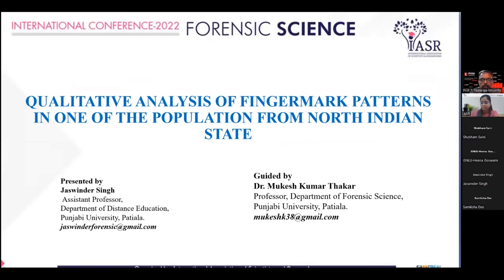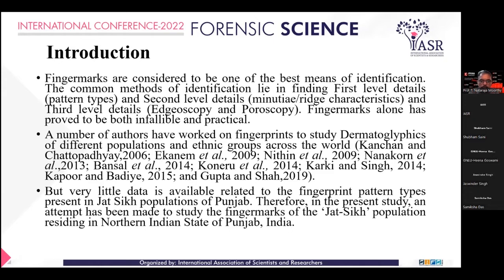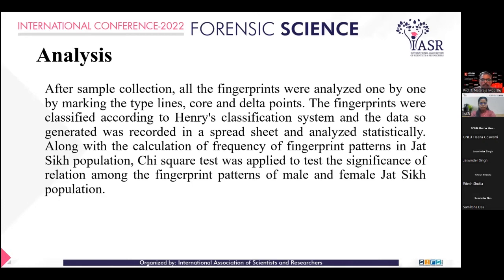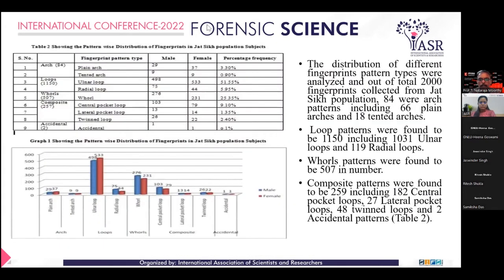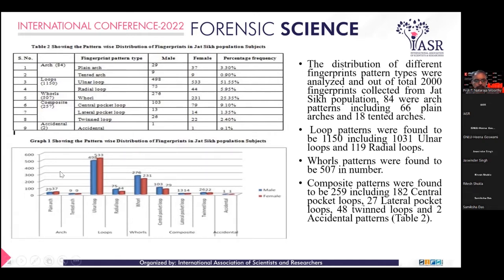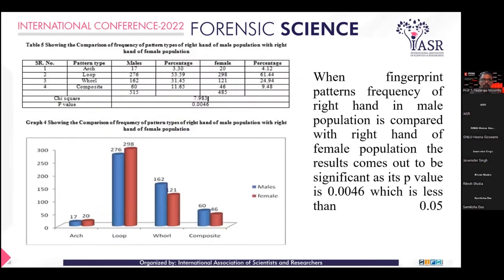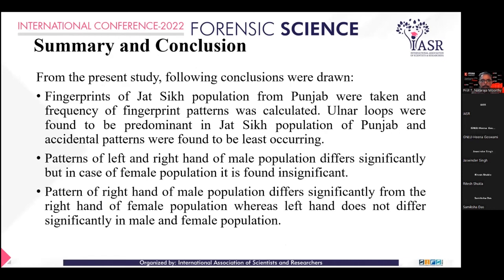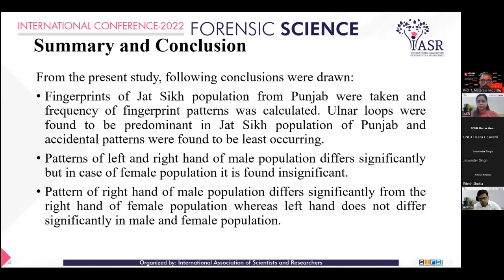Qualitative Analysis of Fingermark Patterns in One of the North Indian State | Jaswinder Singh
Fingerprints, because of their uniqueness and persistence, are used worldwide for personal identification and have become an infallible tool for investigators in both civil and criminal cases. Fingerprint has consistently been used as evidence for personal identification. A number of authors have worked on fingerprints to study the Dermatoglyphics of different populations and ethnic groups across the world. The study highlights the dermatoglyphics of the Jat Sikh population residing in Punjab.